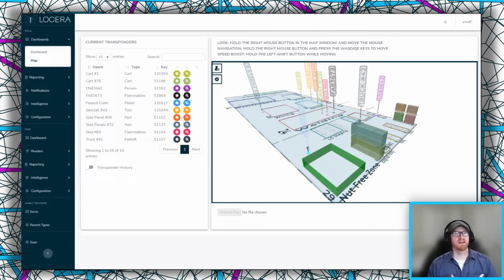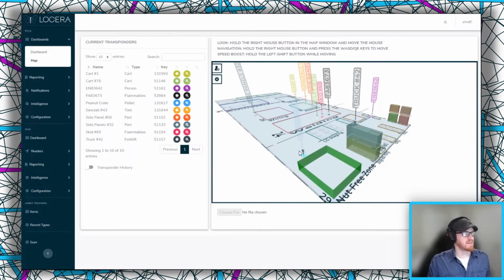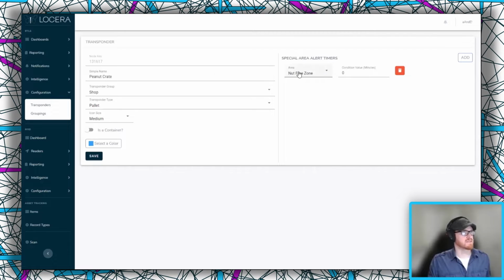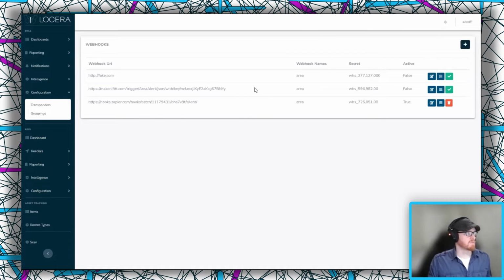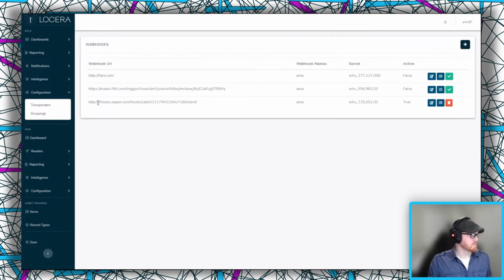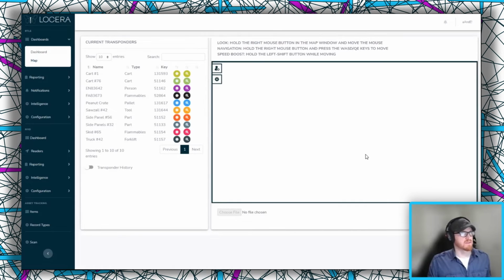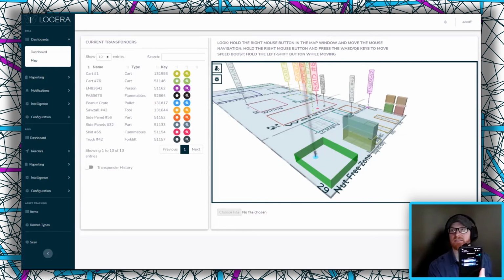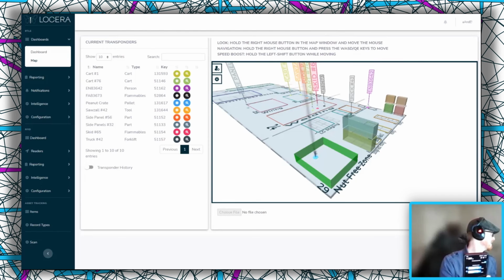Triggering RTLS Area Alerts w/ Webhooks!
We love Webhooks, and so should you! They're easy to setup, can accomplish a ton of different tasks and send data to other applications without clogging up your system with requests for changes every 5 minutes. I mean, slow your roll Casanova. Where we're ready for your number, we'll ask!

In this video, Chris Ross demonstrates how Webhooks can be setup to trigger a series of alerts when a pallet of peanuts enters an allergen free zone. You may not be dealing with allergens, but this is just one example of how Webhooks can be used to trigger Real-time events, including updating an ERP or MES with whatever information you need it to know. If you want to do it, Webooks can make it happen.

Locera is a simple, yet powerful global hub for location and identification data. Access to extensive location intelligence and history helps customers quickly achieve safety, efficiency, and regulatory results by automating the track and trace of assets, vehicle monitoring, and integration into existing systems via API & Webhooks. In the cloud or on-prem, Locera makes it easy to know where everything is, from anywhere, at anytime.